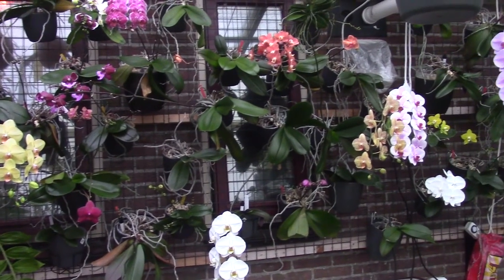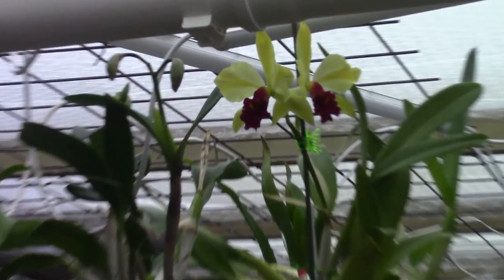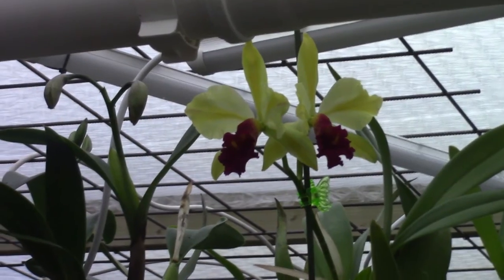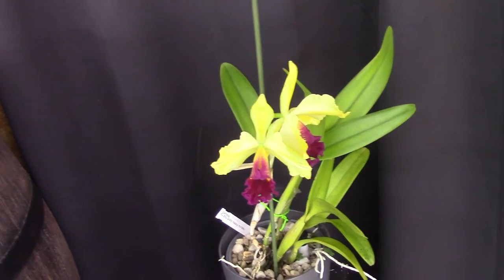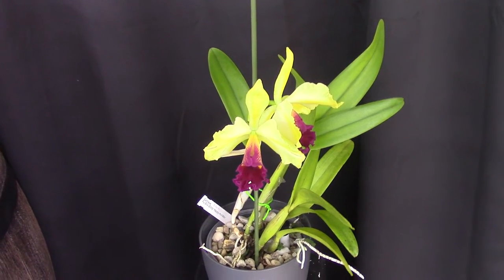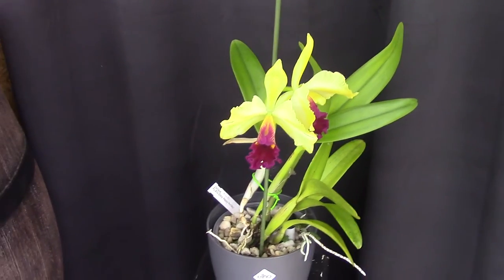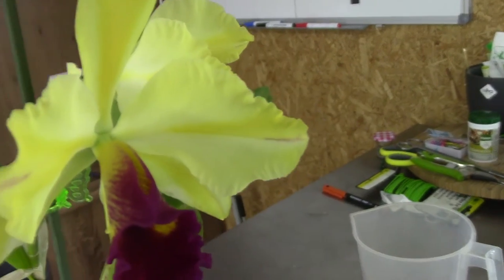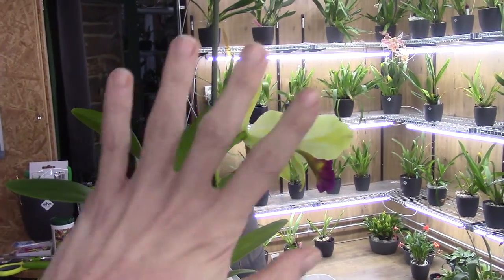How I care for my Rhyncattleanthe Fu She Glory 'Happy Holiday'